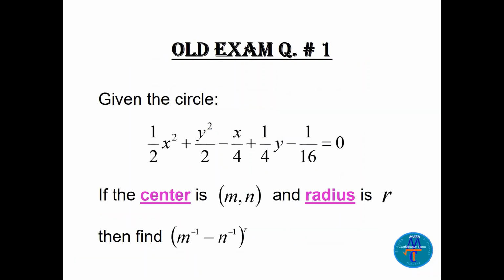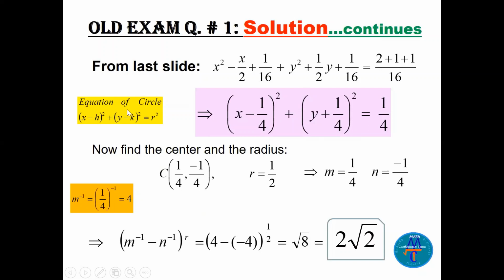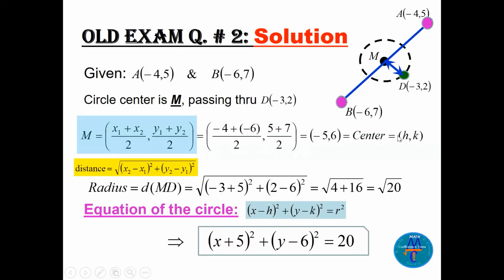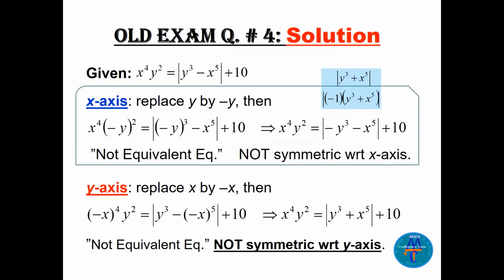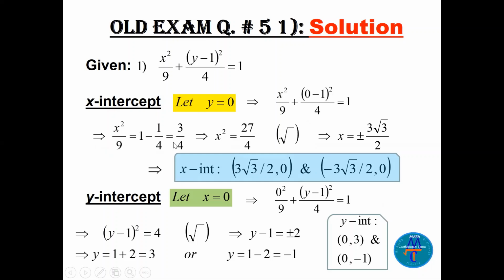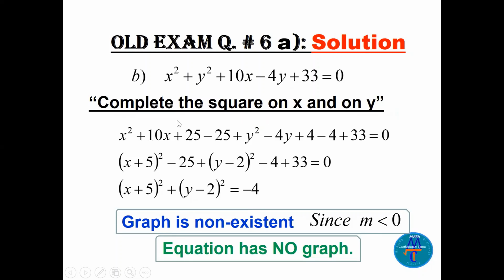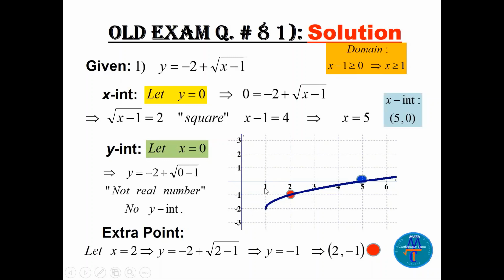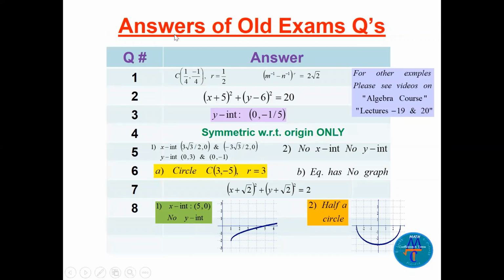Circles, Graphs, Intercepts, & Symmetry (8 Old Exam Questions)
This video is presenting (8 Old Exam Questions) related to (Graphs, Intercepts, Symmetry, and Circles) from the Lectures # 19 and 20 of the series (Algebra Course Lectures).